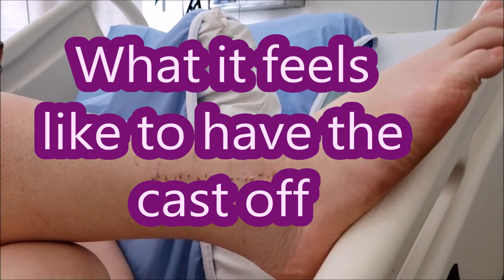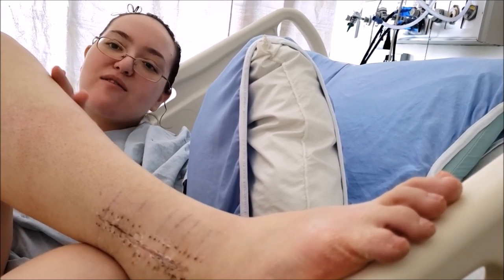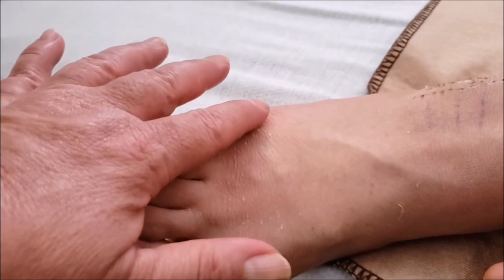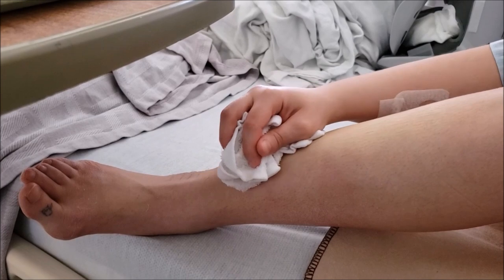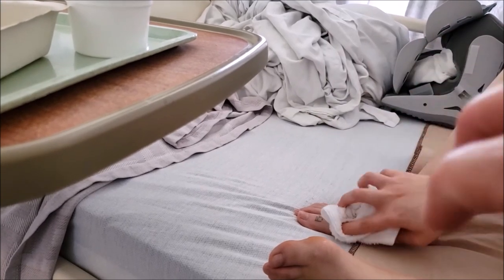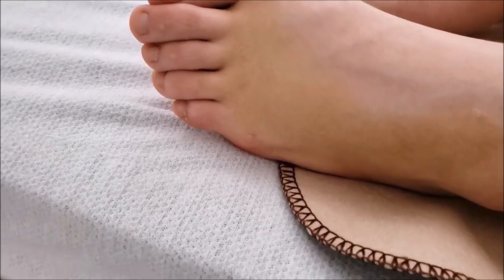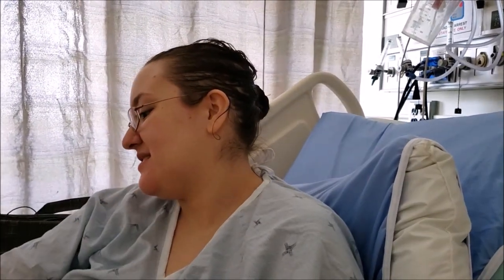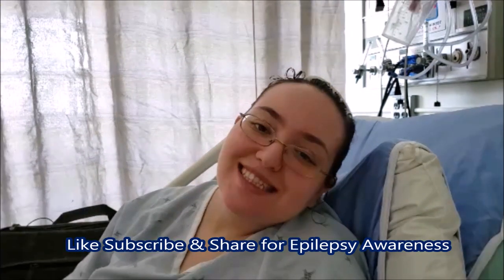What it feels like to finally have the cast off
The cast is finally off
Safety equipment and supplements In the USA;
Ortho Boot;
Bone building Supplements
Vitamin D3
Elemental Magnesium
Liquid Cal-mag
Vegan food
Vegan Protein
Vegan snacks
Gift Cards
2 Wheel walker
Walking cane
Fall risk mat
Non-slip Bathtub Mat
Soft beads ice packs
Large Gel Flexi Ice Pack
Wall padding choices
In CANADA;
Ortho Boot;
Bone building Supplements; Vitamin D3
Elemental Magnesium
Calcium, ionic cal-mag
Vegan Food
Vegan Protein
Vegan Snacks
Gift Card
2 Wheel Walker;
Walking Cane;
Non-slip Fall-risk Mat;
Non-slip Bathtub Mat;

I am a loving Mother of a child with epilepsy. We both want to inspire people to look at the bright side and focus on improvement and the good things in life. Provide tips, do's and don'ts, first aid information and how to make your environment safer for your loved one, especially when it comes to your home, where most of the seizures happen.

We create these educational videos, on "Epilepsy Series" here at "Realexcel Epilepsy Portal" for the purpose of providing information and support for others, who want to know more about a "Seizure Disorder" and have been diagnosed with Epilepsy.

It is for educational purposes only & reflects our own experience and perception on the subject of seizures and lifestyle changes and adjustments that must be made to assure the safety of your loved one. The videos we create are a good, proven guideline for family, friends, or anyone who wants to know how to care for a person with Seizures/Epilepsy and what to do in case of emergency, mainly for those who are not familiar with Epilepsy.

We take pride in Sharing our Personal experience with you, in bringing you valuable tips and experiences, as it takes courage and many hours of hard work.

Collaborating with my daughter,  Virginia Delgado
Here are Virginia's own Awesome YouTube Channels;

Music attribution:
Amazement by Freedom Trail Studio
Ice Cream by Joey Pecoraro
Bark by John Deley and the 41 Players